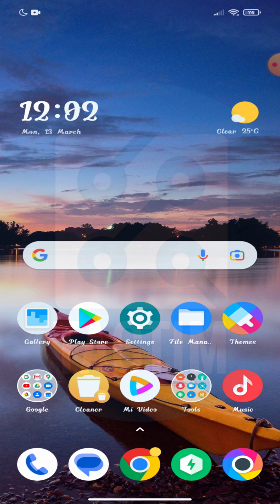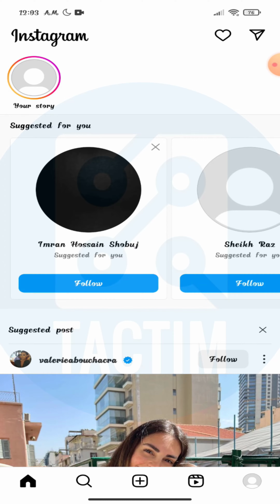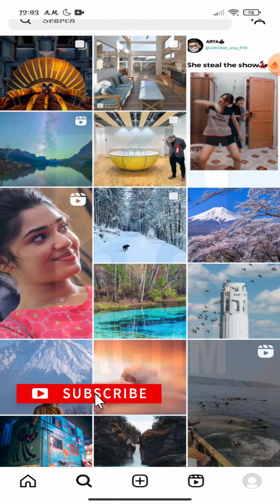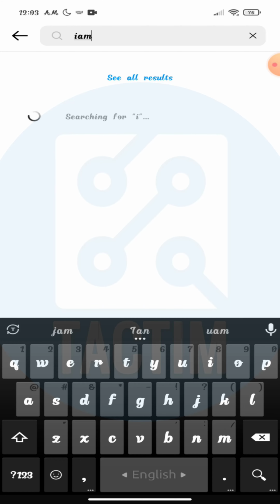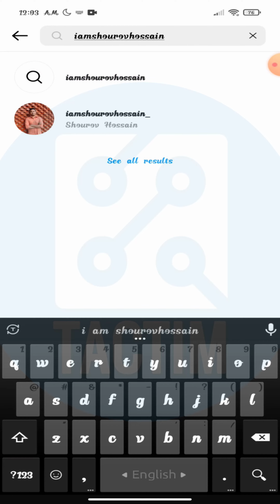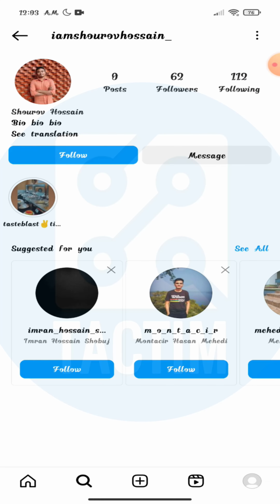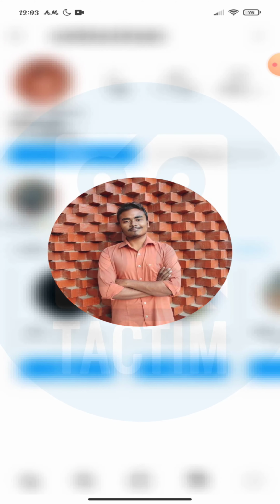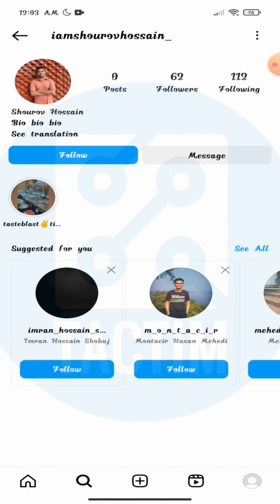How to See Someone's Instagram Profile Picture: A Step-by-Step Guide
Have you ever wanted to see someone's Instagram profile picture, but weren't sure how to do it? In this video, we'll show you how to view anyone's Instagram profile picture, even if their account is private.

First, we'll demonstrate how to see someone's profile picture if their account is public. We'll show you how to navigate to their profile page and enlarge their profile picture.

Next, we'll show you how to view someone's profile picture if their account is private. We'll walk you through a few different methods, including using a third-party website or app to view their profile picture.

We'll also discuss some ethical considerations to keep in mind when viewing someone's Instagram profile picture, such as respecting their privacy and not using their image without their consent.

Whether you're just curious about someone's profile picture or need to see it for professional or personal reasons, this video will teach you everything you need to know. So, grab your phone or computer and let's get started!